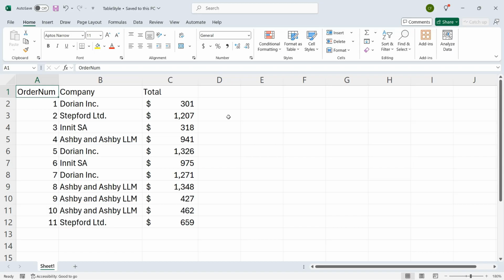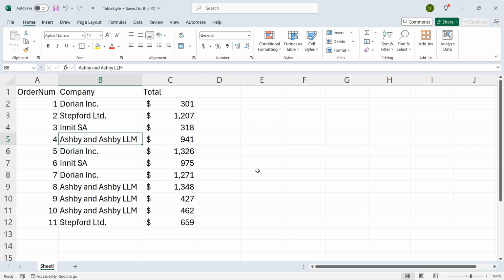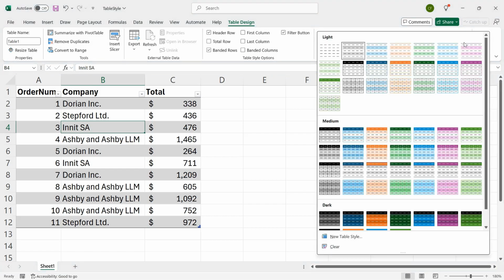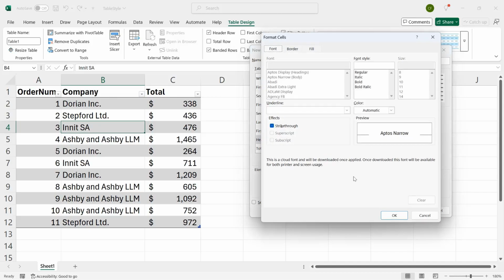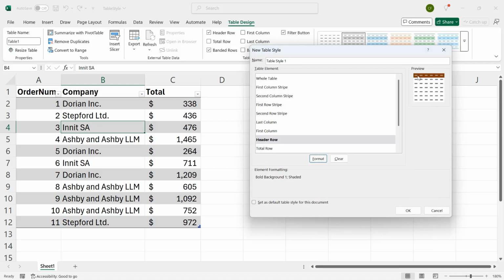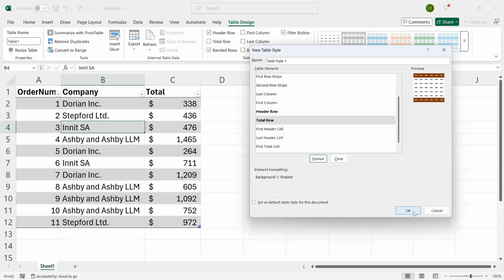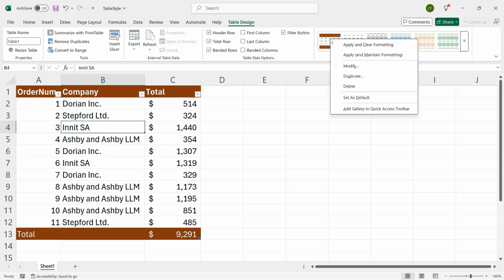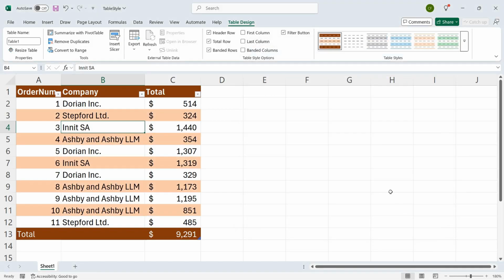Creating a custom Excel table style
Excel tables let you summarize and refer to data in a structured format. Excel comes with a good selection of built-in styles, but you can also create your own. In this video, I’ll show you how to define and edit a new Excel table style.